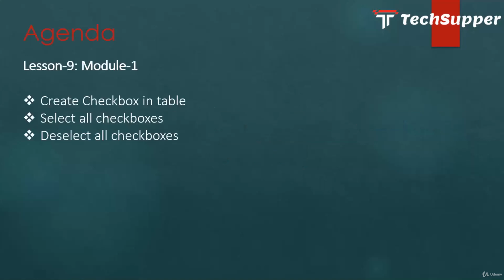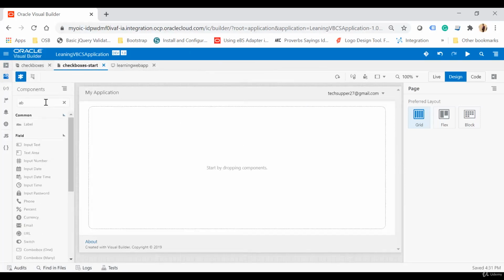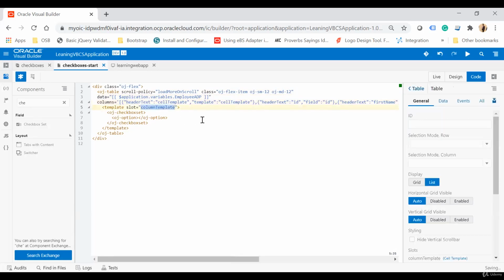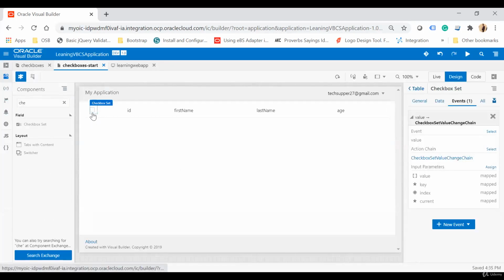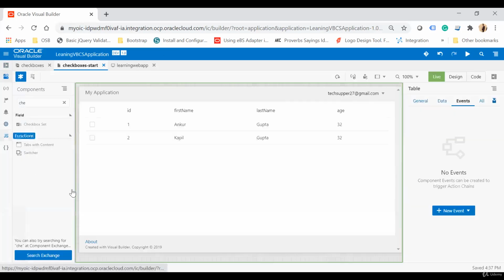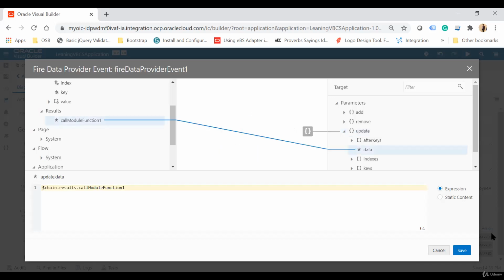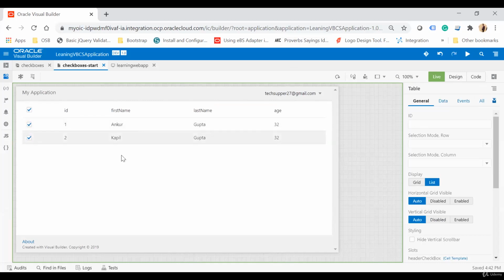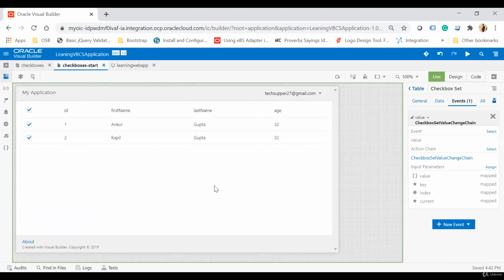Sec 10 37 Oracle Visual Builder Cloud Service VBCS